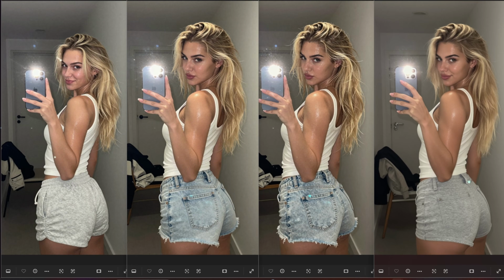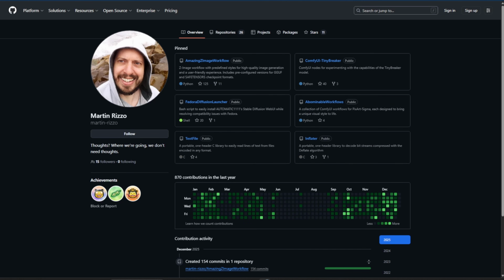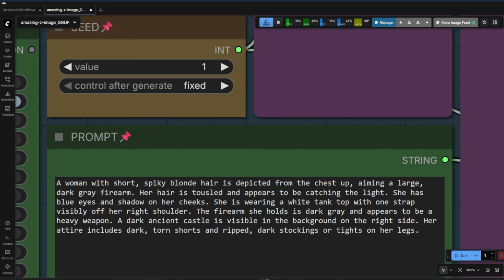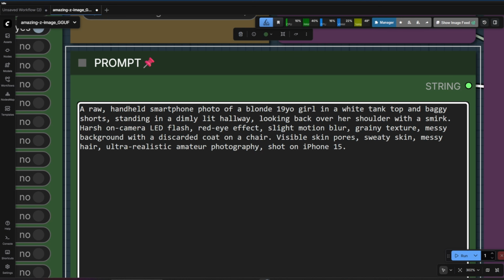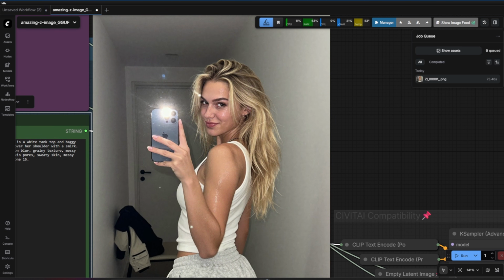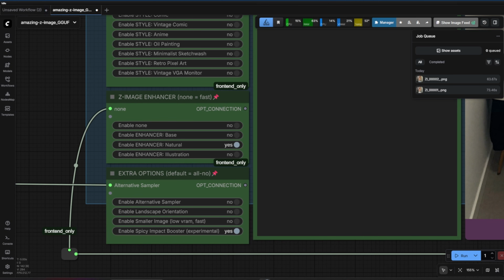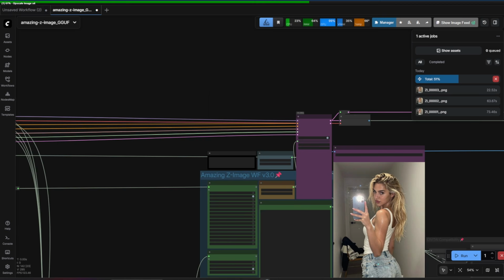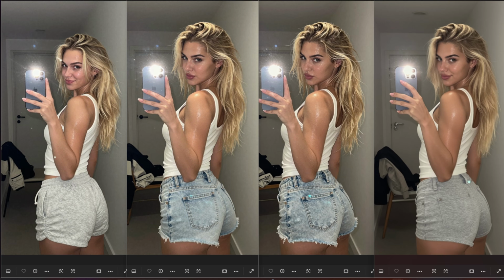Amateur Realism on an 8GB Laptop with Z Image v3 (2026 Guide)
In this video, we push the Amazing Z-Image Workflow v3.0 to its limits. We aren't just generating images; we are engineering "Aesthetic Intensity." I’ll show you exactly how to configure Node 144 (The Spicy Impact Booster) and the Natural Enhancer to banish that "plastic AI" look forever, all without crashing your memory.

If you want that raw, flash-photography aesthetic but you're working with mid-range hardware, this workflow is the game changer you've been waiting for.

⏱️ Timecodes:
0:00 - Intro: The 8GB Realism Challenge
0:42 - Installation and The Workflow: Z-Image v3.0 Setup
1:40 - Node 101: The "Lo-Fi" Base Layer
2:38 - Image 1: The Raw Result (No Booster)
3:18 - Image 2: Unlocking Node 144
4:00 - Image 3: The "Natural Enhancer" Pass (The Winner)
4:30 - Image 4: The Alternative Sampler Switch
5:13 - Final Verdict on an 8GB laptop

GPU: NVIDIA GeForce RTX 5060 (8GB VRAM)

RAM: 32GB DDR5

CPU: i7-13620H